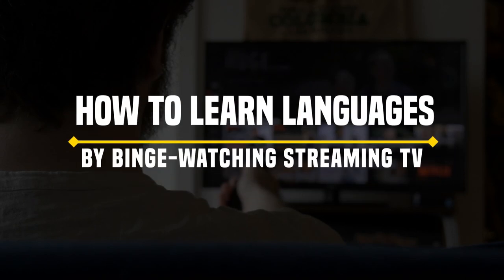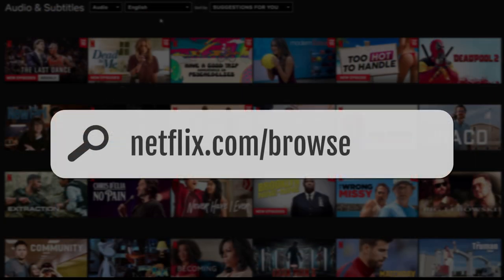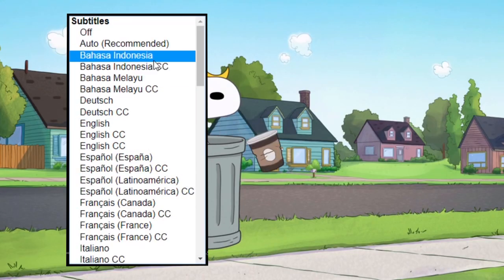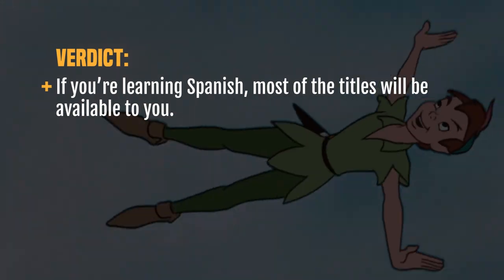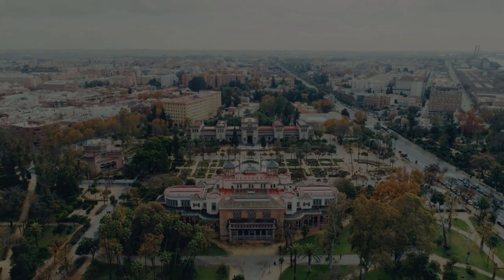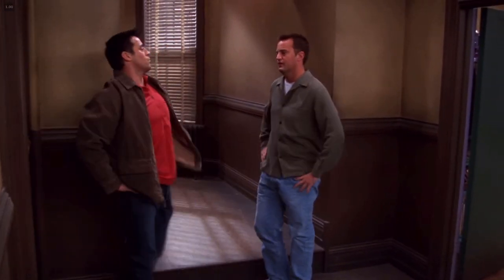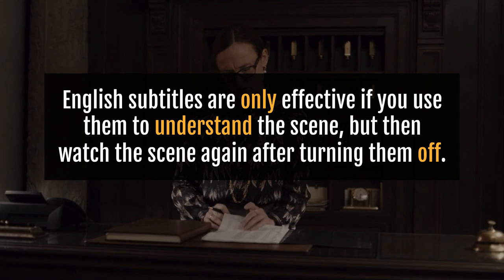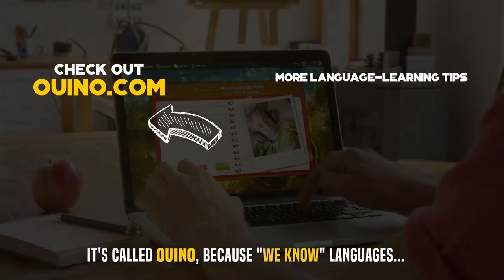How to Learn Languages by Binge-Watching Streaming TV.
Due to the 2020 health crisis, streaming services like Netflix have seen an increase in watch time between 20% and 50% during the confinement. I’m no different, I’ve spent way more time watching TV than I'd like to admit. But in the process, I’ve actually managed to improve my German skills drastically. Streaming television has been a game-changer for language learning in the past few years. It's likely the best way to immerse yourself in a new language from home. But it has to be done in a productive way. I thought it would be very helpful to show you how you can use streaming services to really improve your skills in a new language.